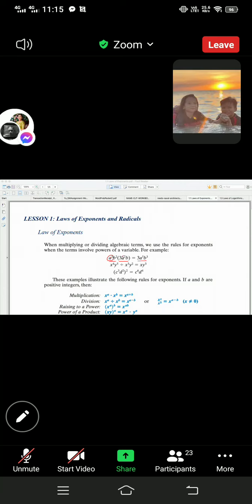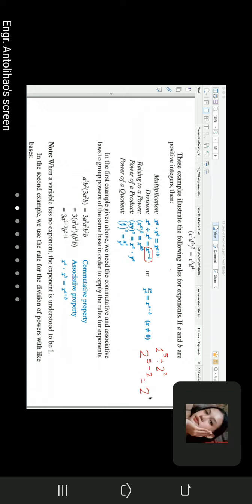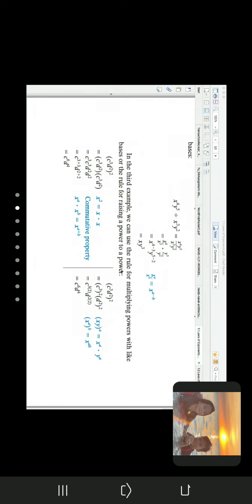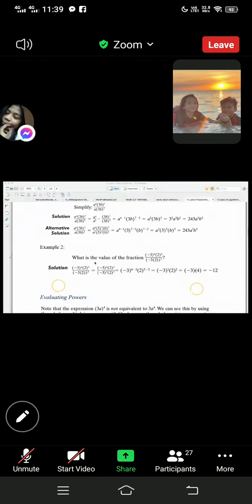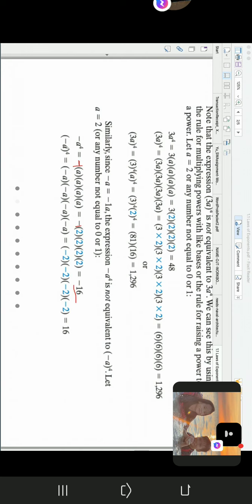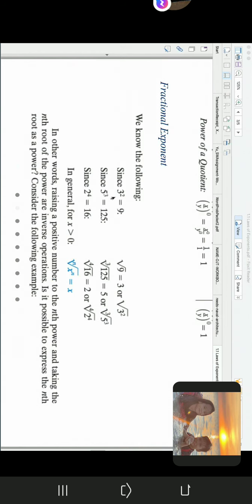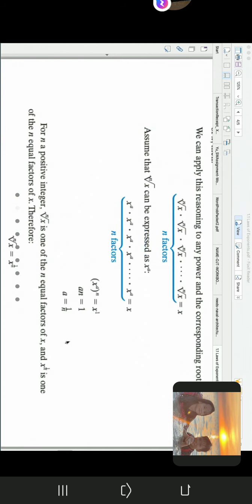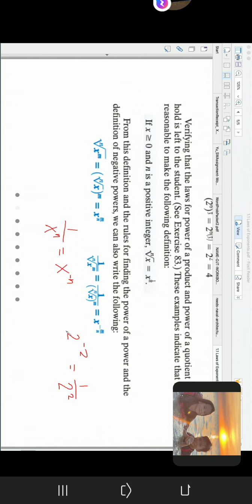Law of exponents